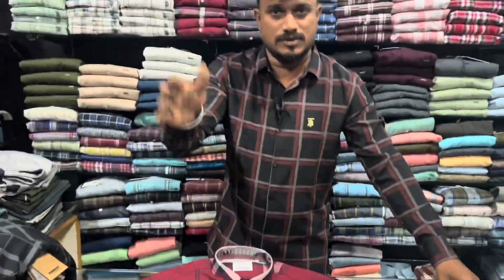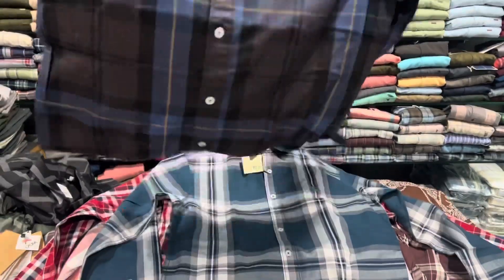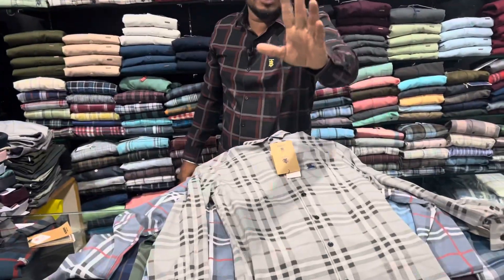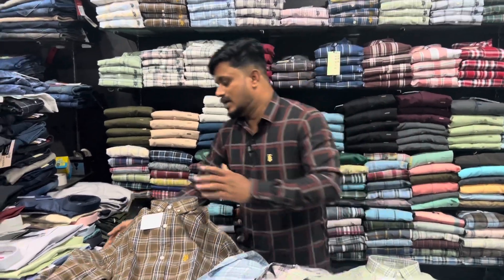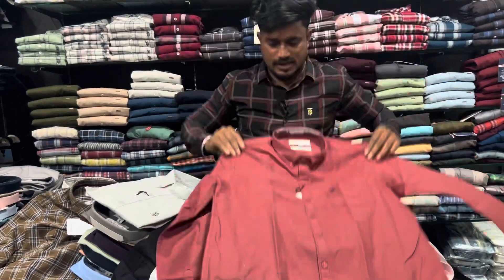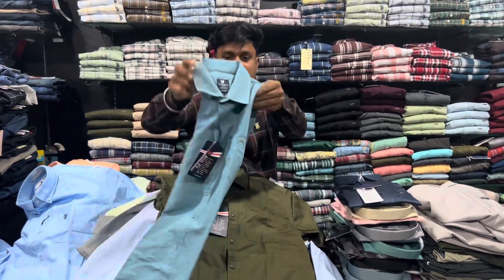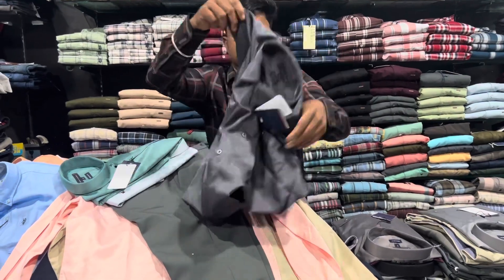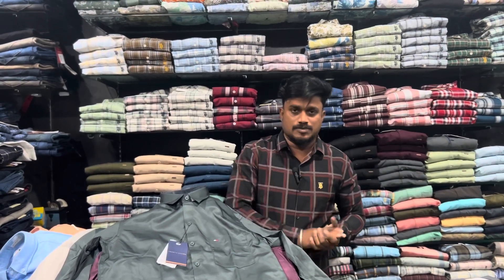Branded shirt Mrp - 8999 online -la 595 only Levis lee Zara low price and Jen tamil Coimbatore 5g sh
5g shopee
Ukkadam townholl Nazz theater back side Aaradhana lodge Coimbatore
WhatsApp number

Map location

5g shopee
Branded shirt
Rs495